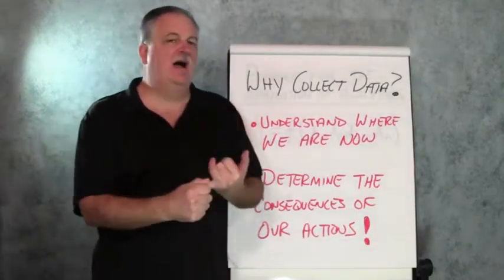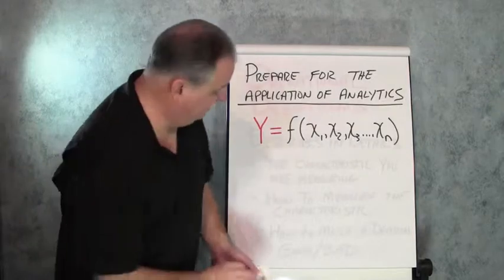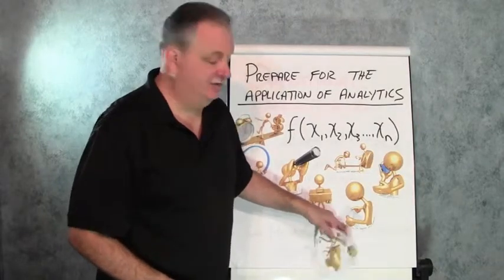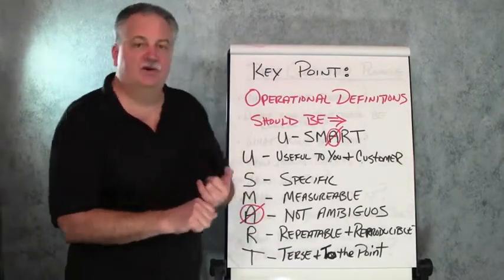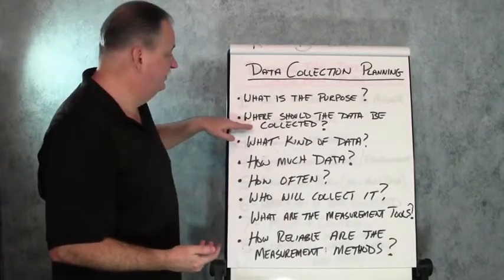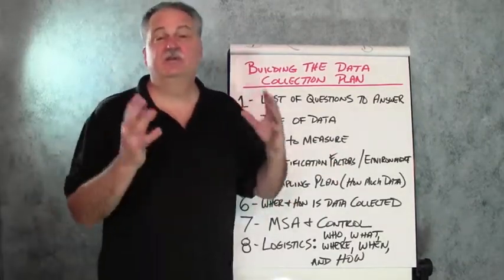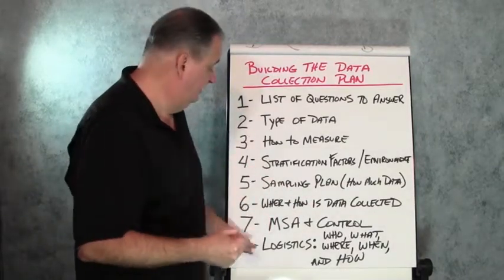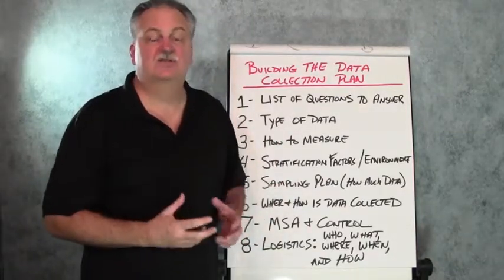Data Collection for Analytics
The best analytics requires valid and accurate data. Planning your data collection is a key to successful analytics. What are you trying to learn?  The data you collect for analysis needs to answer those questions.